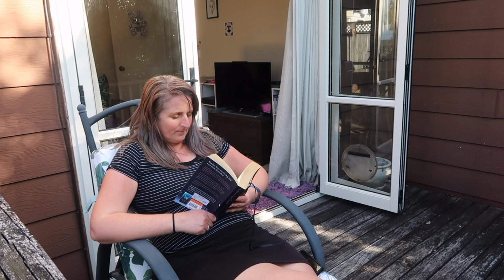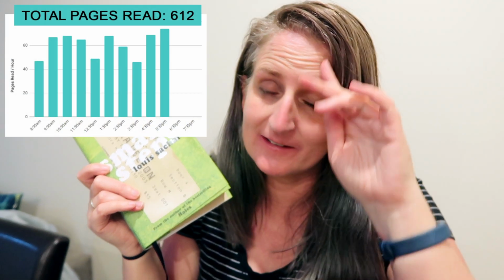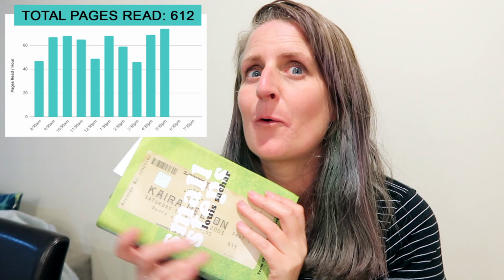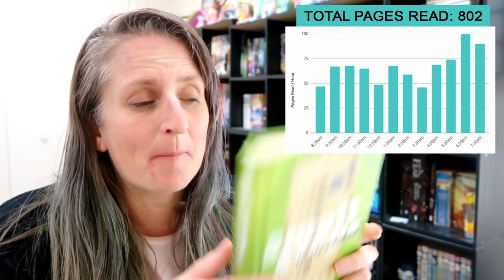12 Hour Reading Challenge | OWLs Study Session [cc]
A Video of 3 Parts!
1. 12 Hour Reading Challenge where I see how many pages I can read in 12 hours
2. I attempt to catch up on my reading for the OWLs Magical Readathon
3. I test out all the different reading spots in my house